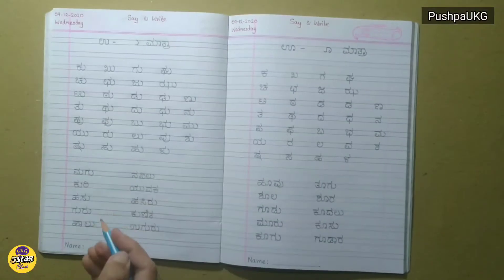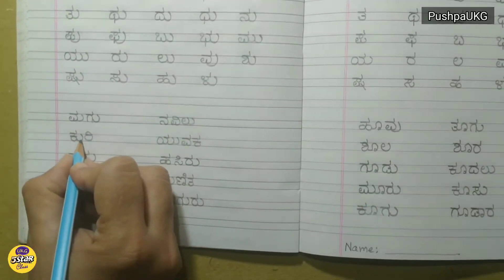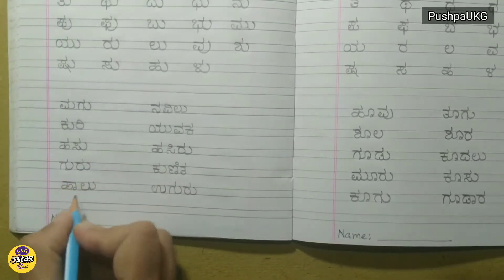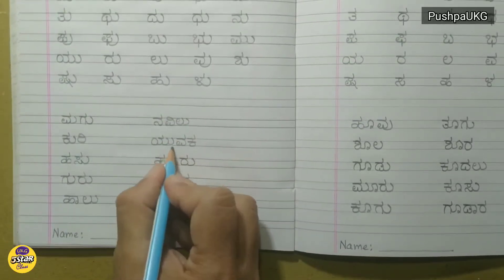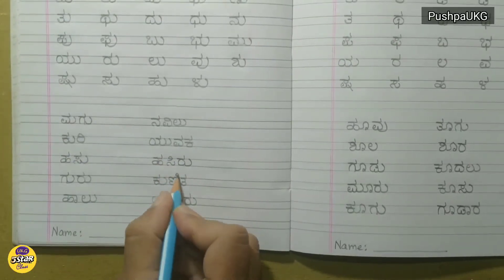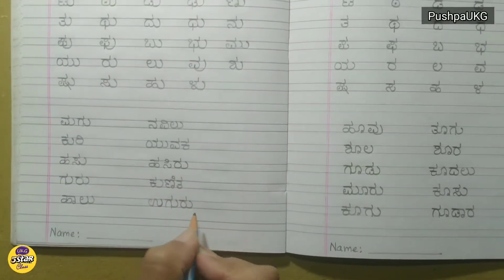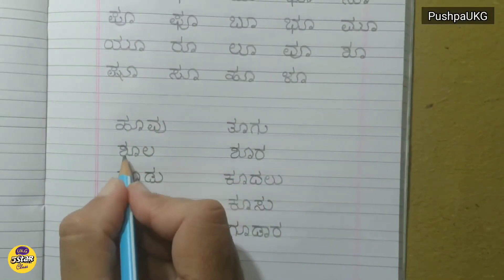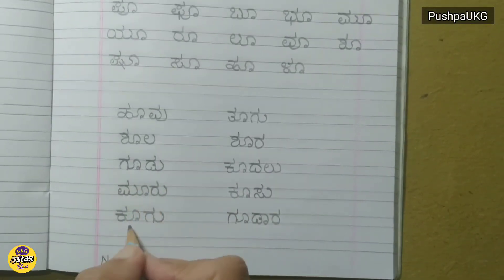UKG Kannada - ಉ, ಊ ಮಾತ್ರಾ